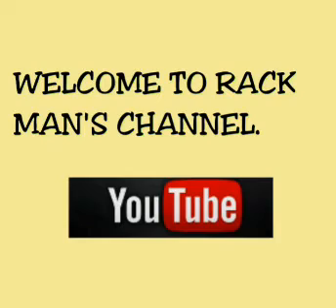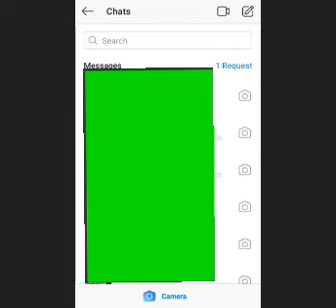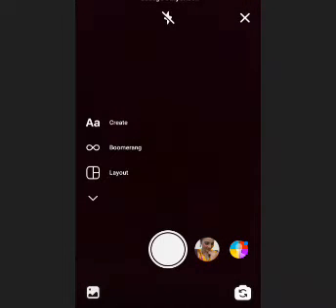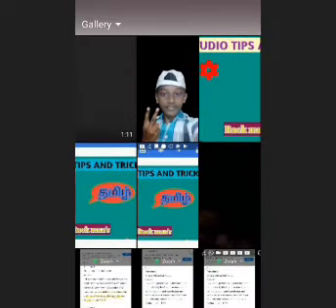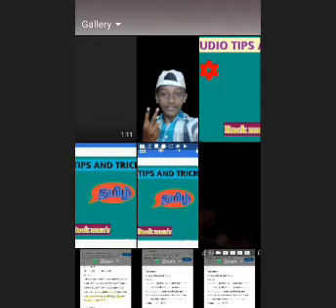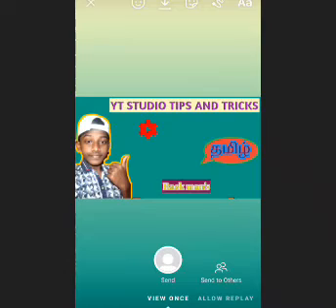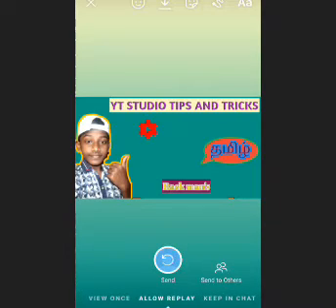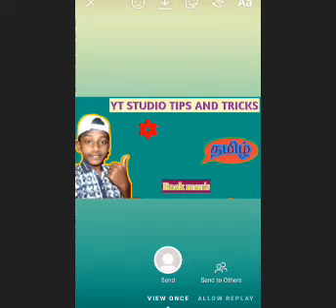Photo privacy on Instagram tips and tricks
Daily 2 pm Video
Daily 7 pm Video
So don't miss it

My Instagram name leo_tech_rack